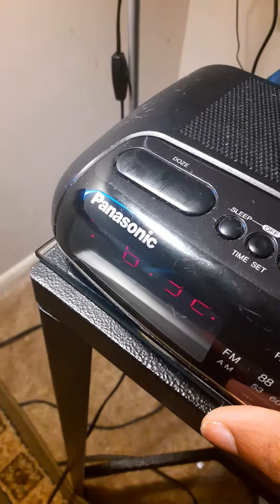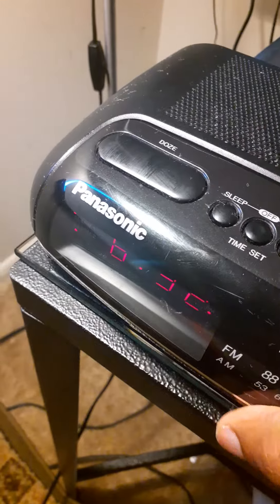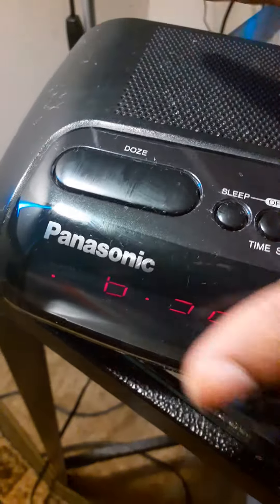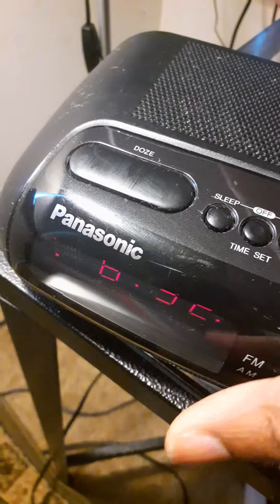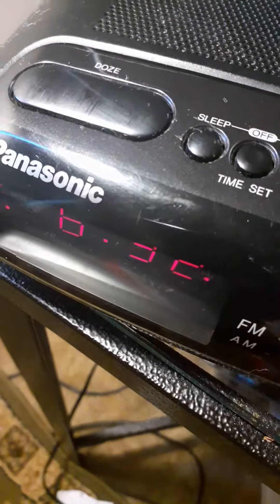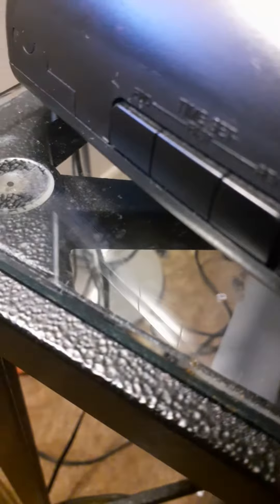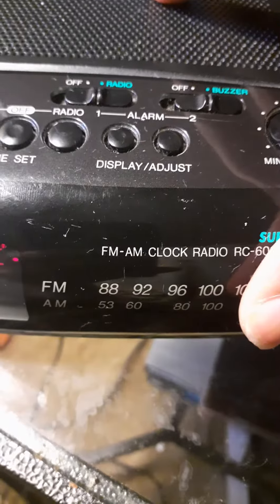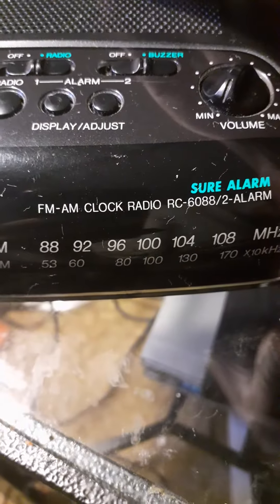panasonic alarm clock comes with 9volt battery